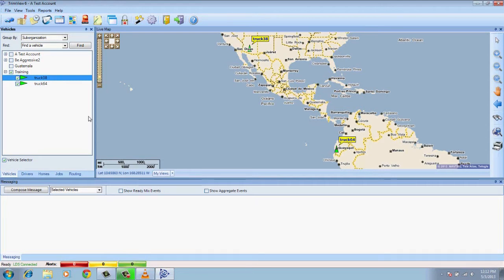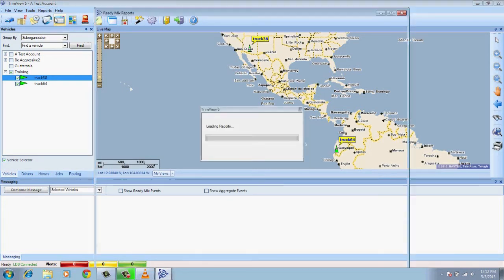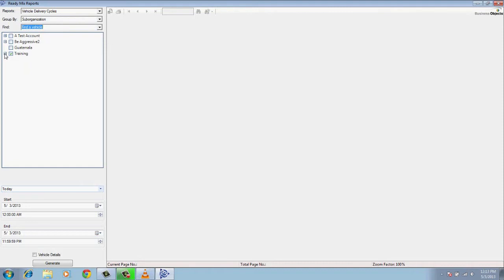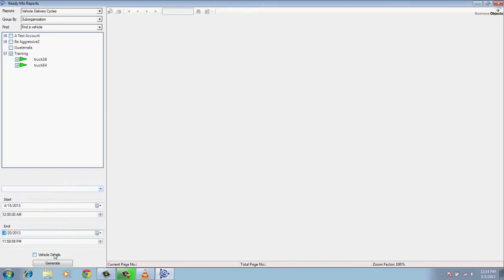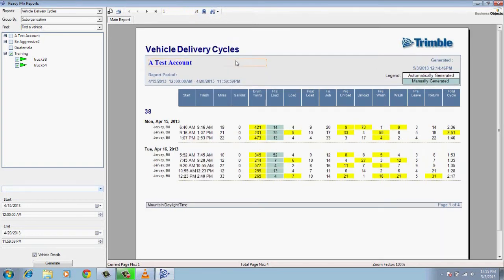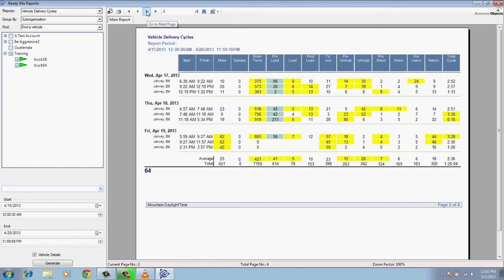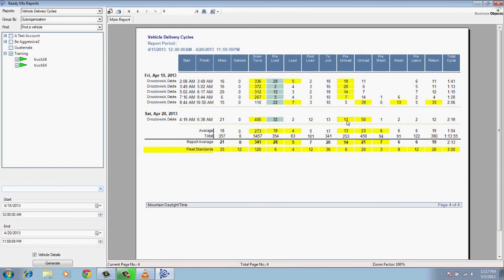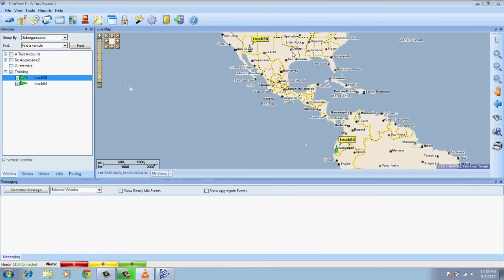TrimView Delivery Cycle Reports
Overview and demonstration of Delivery Cycle reports and how to generate the report in TrimView.